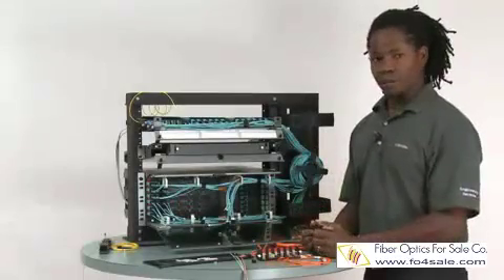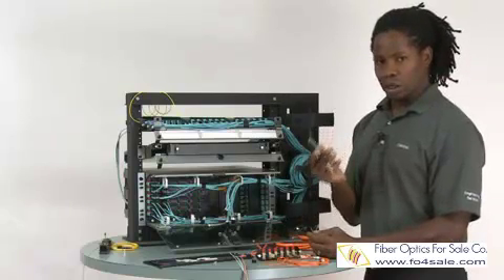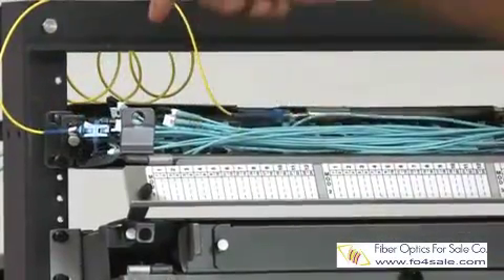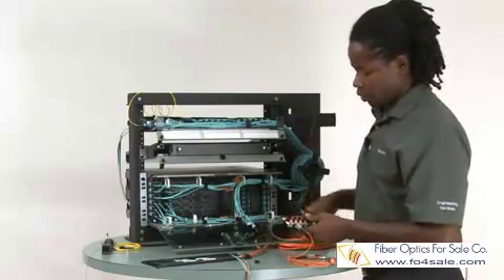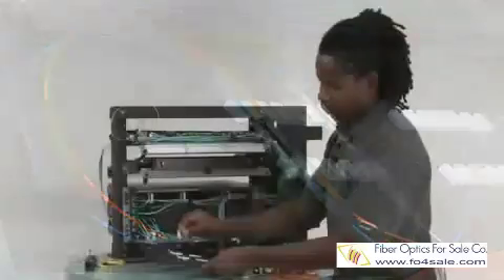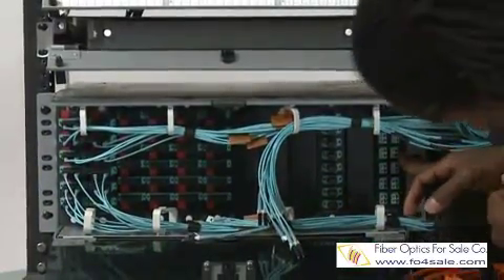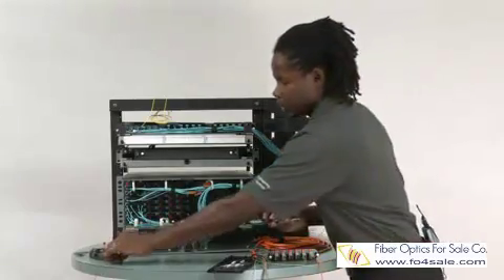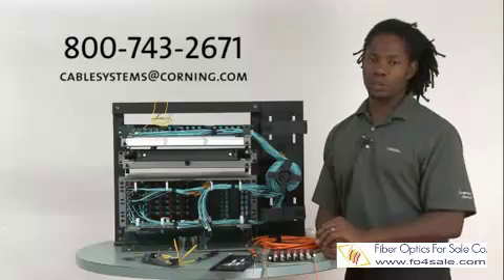How to Use Visual Fault Locator (VFL) to Check Your Fiber Optic Link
Visual fault locator (also called laser fault locator or 650nm fault locator) is a handheld device using 650nm or 635nm visible laser source that emits a bright beam of laser light into a fiber, allowing the user to visually detect a fiber fault for up to 5 km.

With these fault locators you can easily isolate high losses and faults in optical fiber cables. The bright beam of 650nm or 635nm red light in a fiber allows you to see a break as a glowing or blinking red light. Two versions are available: one with a universal port for 2.5mm ferrule connectors (FC, SC, ST, E2000, DIN), and one which includes an adapter that allows use with 1.25mm ferrule connectors as well (LC, MU).

Features of FOFS's line of Visual Fault Locator(Laser Fault Locator):

Both CW and pulsed mode are available
Lightweight (handheld and pen shape available)
long continuous operation time
Cost effective solution
Laser Fault Locators provide the capability to trace fiber routes for end-to-end continuity. Locate breaks within the deadzone of an OTDR, bad splices, potential fiber problems caused by imperfections as well as microbends and macrobends. These devices also can be used as fiber identifiers. They can operate on multimode or singlemode fibers independent of the transmission wavelength. Visible beams make results easily noticeable. Laser fault locators are excellent instruments for locating fiber faults and other anomalies where the pulse width of the laser used in OTDRs won't allow measurements to be made. Applications include LAN, WAN, fiber data links, telephone and CATV.

A 650nm fault locator is used for cable fault detection over short to moderate distances.

These visual fault finders use the more effective 635 nm wavelength. They comply with the safety requirements for Class 1 or 2 laser devices.

Pen and Key ring size fiber fault finder
Singlemode, multimode and plastic fiber applications
Very simple fibre fiber optic fault finder
Powerful 635 or 650 nm "ruby red" laser for improved visibility
2.5 & 1.25 mm universal connector options
Pulsed or continuous laser options
Visual Fault Finder is an economical, yet highly effective visual fault location unit. These devices typically couple 800uW of 650nm(or 635nm) Laser light into the fiber core, allowing for instant identification of fiber breaks, micro or tight macrobending, even through tight buffered or unbuffered fiber.